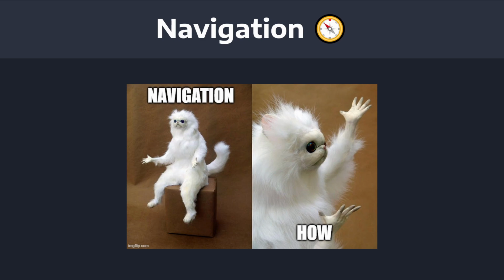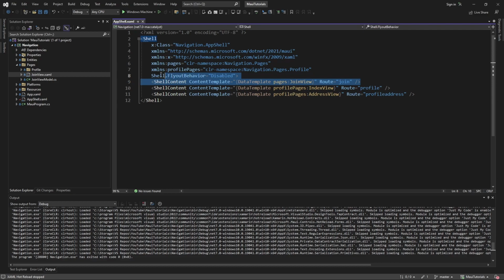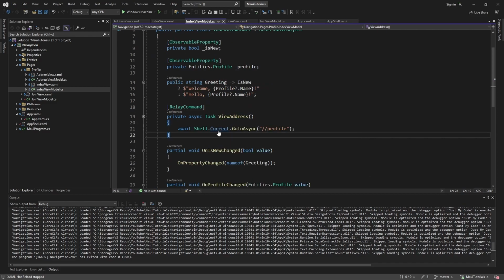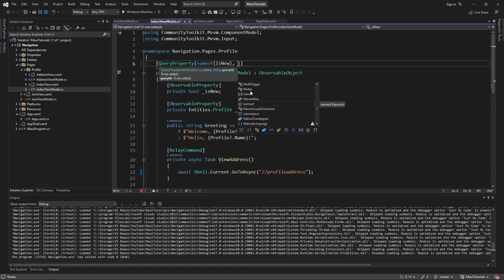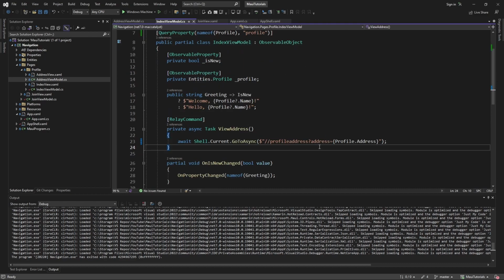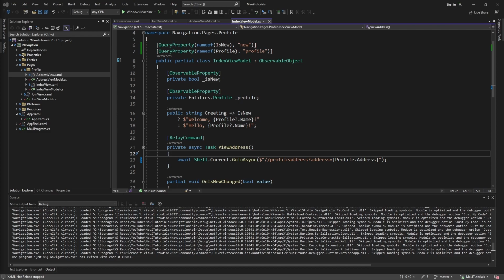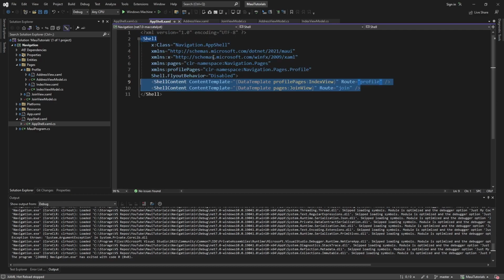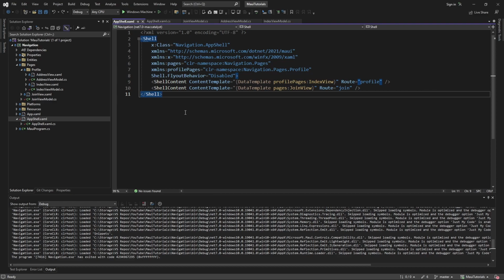Navigation Made Easy (w/ MVVM) - MAUI TUTORIALS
Learn how to navigate between pages in a MAUI MVVM application!

🕗 Timestamps:
0:00 - Introduction
1:11 - Defining Routes in the AppShell
2:41 - Navigating on Startup
4:14 - Navigating from a Page
5:38 - Passing Data Between Pages
11:22 - Relative Routing w/ Route Hierarchies
16:20 - Opinions
17:21 - Summary